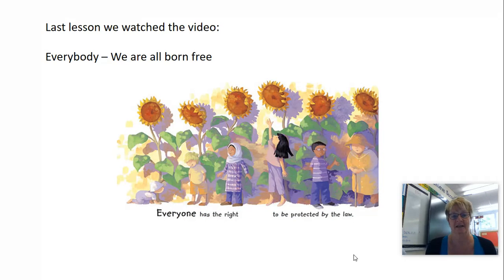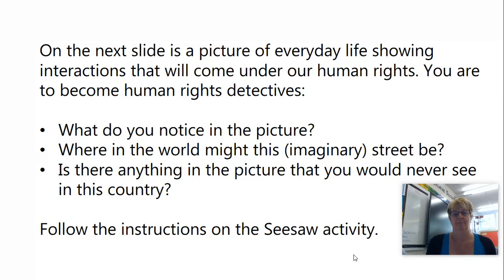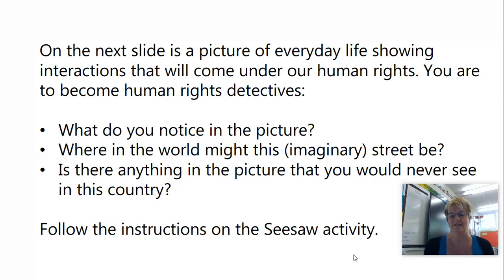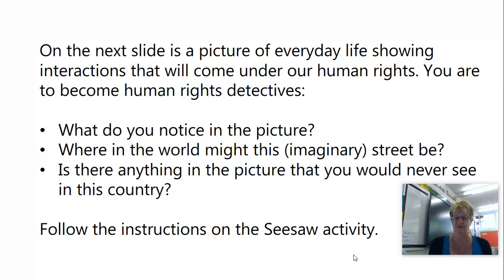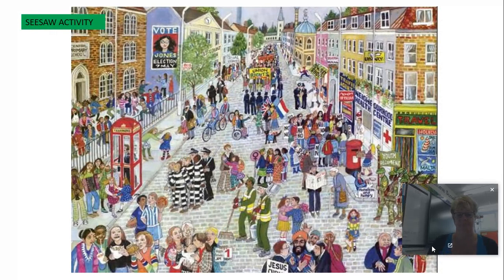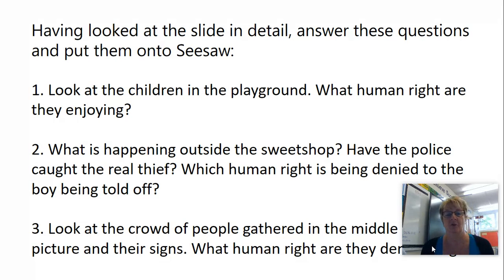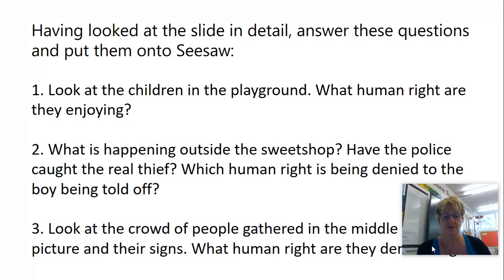PSHCE Y6 Lesson 2 Do human rights apply to everyone?